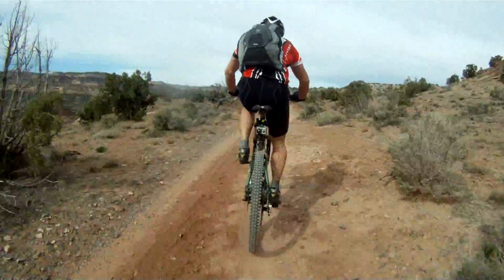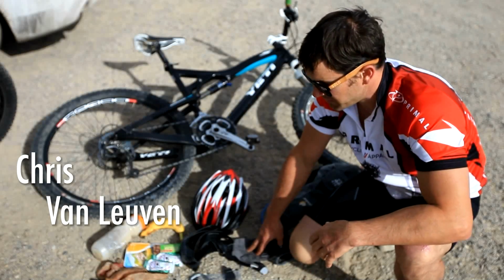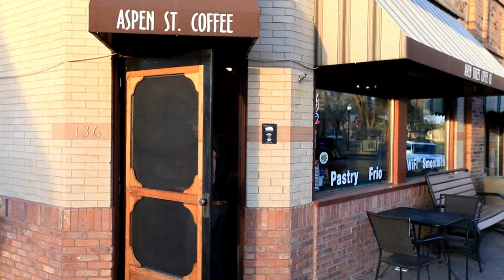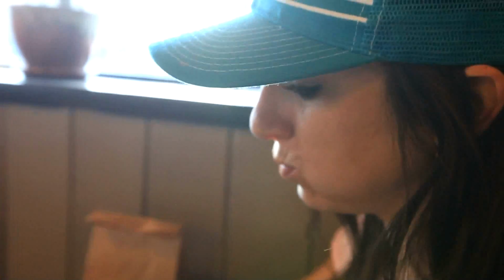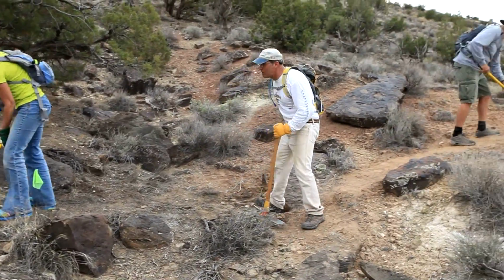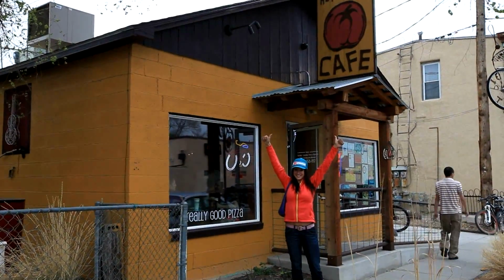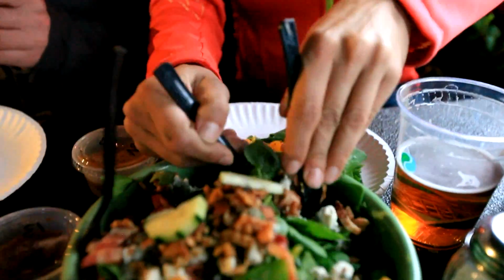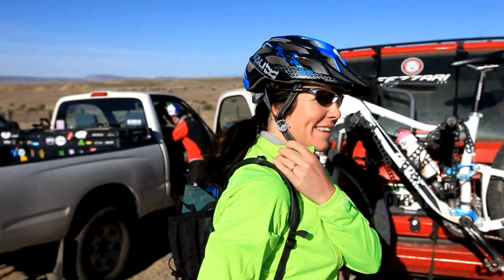EO TV - Mountainbiking in the Grand Valley, Colorado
Rippin' it up on the trails in Fruita, CO with Chris Van Leuven, Sonya Looney, Tim Shafer, Nick Kozel and Cameron Martindell. We explore some gear, Horsethief Trail, Lunch Loops, trail building, Fruita Crashpad, Aspen Street Coffee, The Hot Tomato, 18 Road and the Single Track Sisters. Roll it.